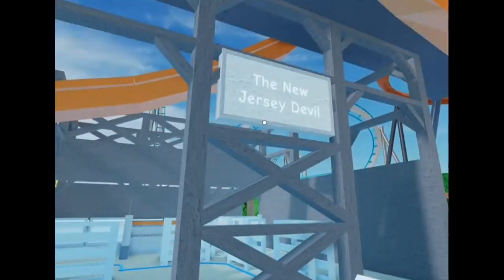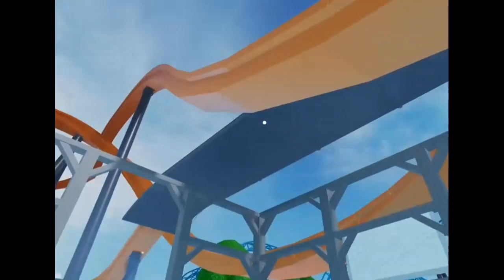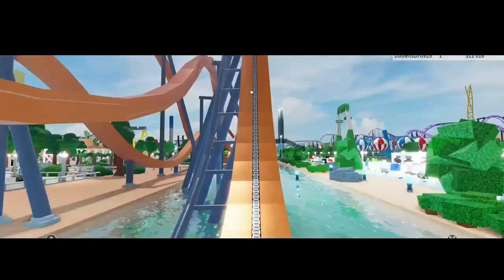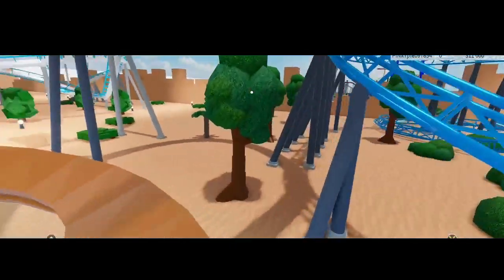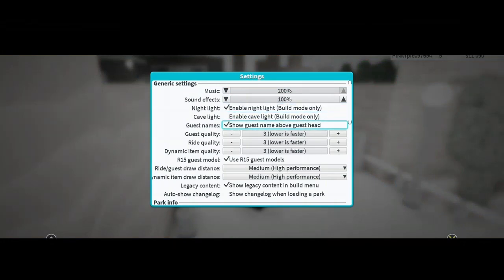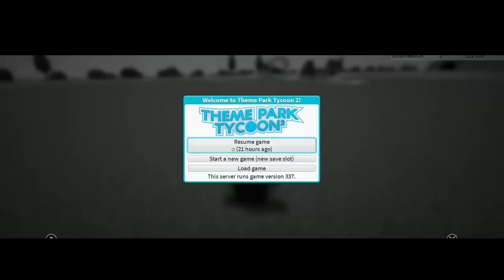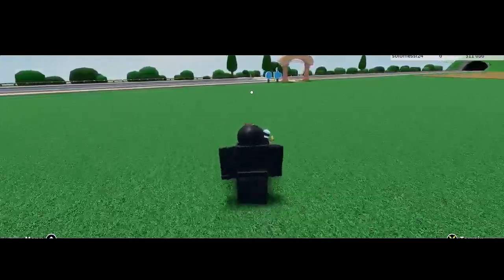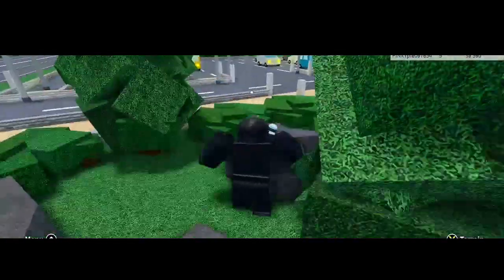The Jersey Devil in Roblox!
@Vitamin Delicous
I am solomessi24 on Roblox!